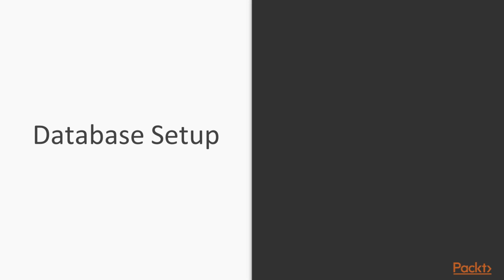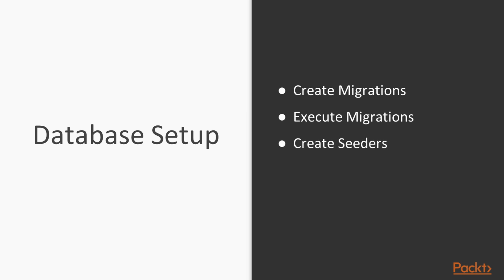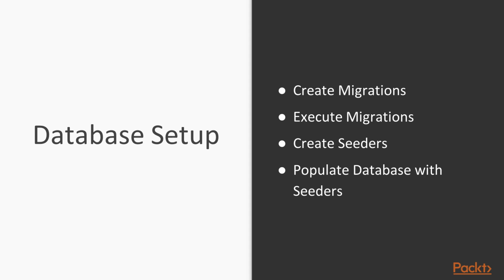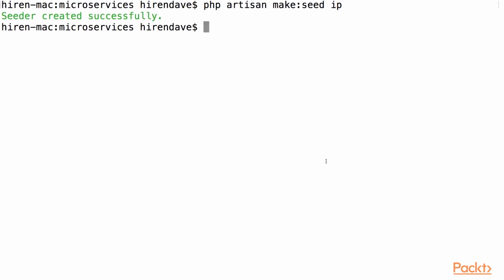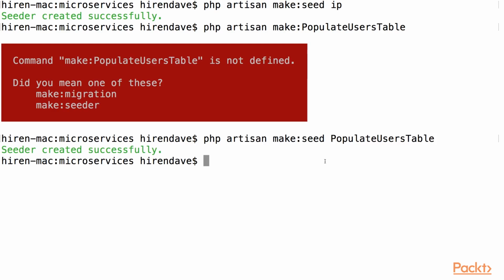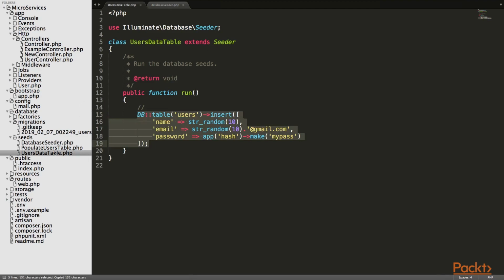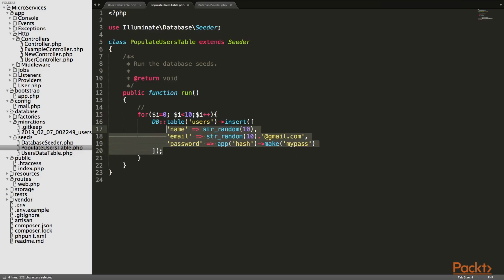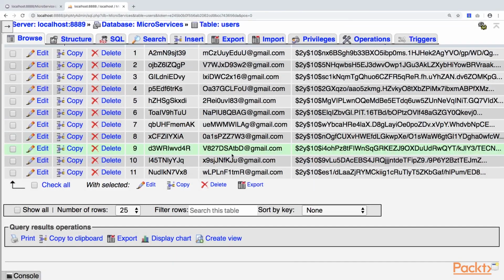Building REST-Based Microservices with Lumen : Create and Setup Database | packtpub.com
This video tutorial has been taken from Building REST-Based Microservices with Lumen. You can learn more and buy the full video course